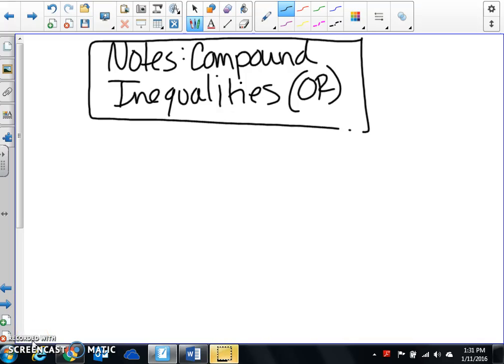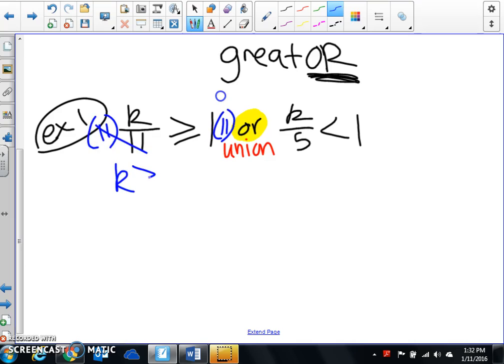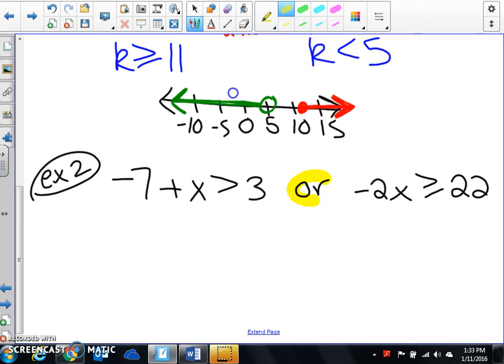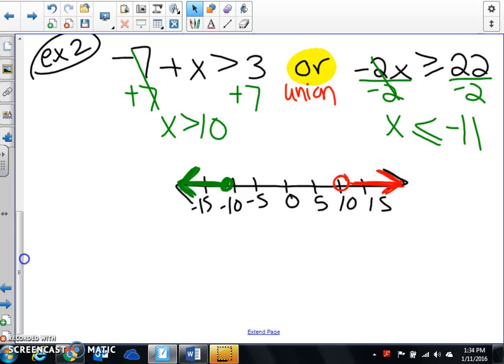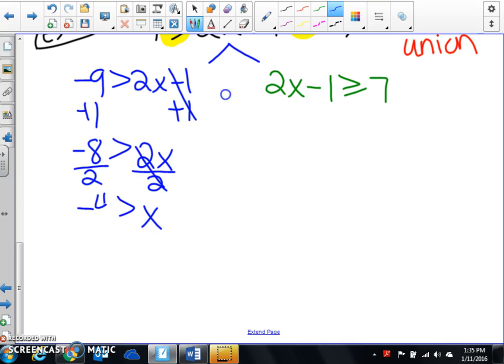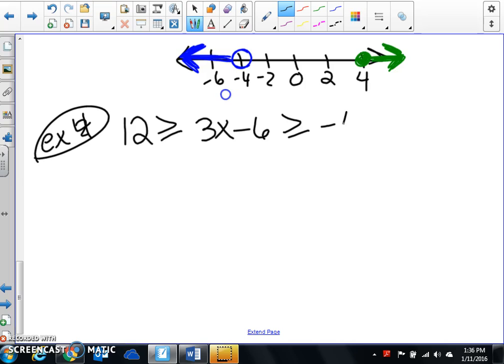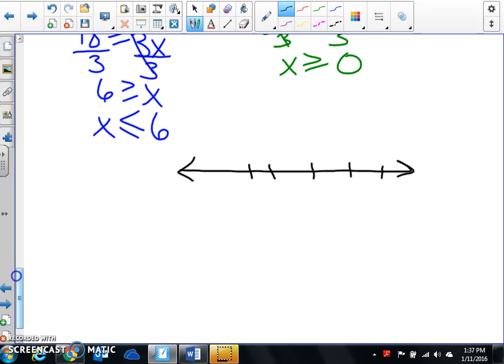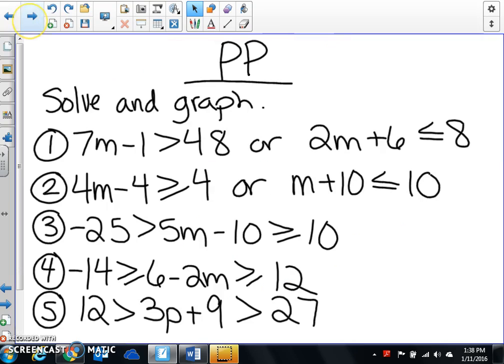Compound inequalitites OR